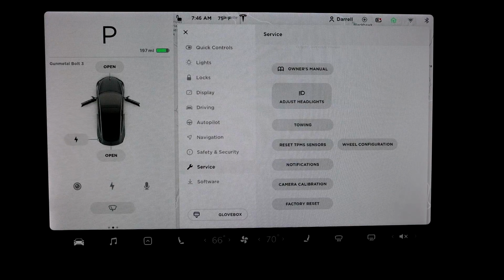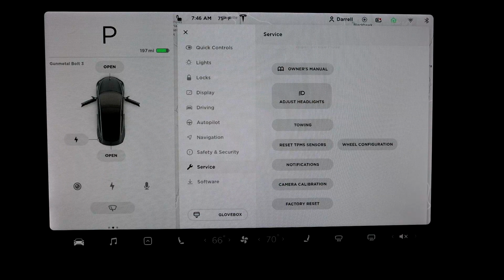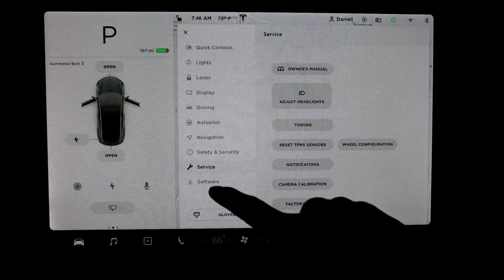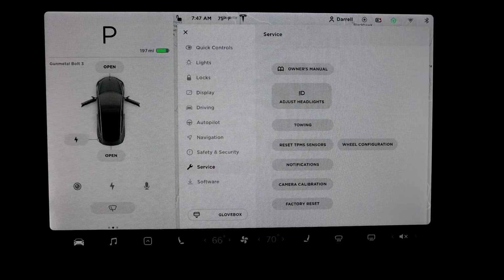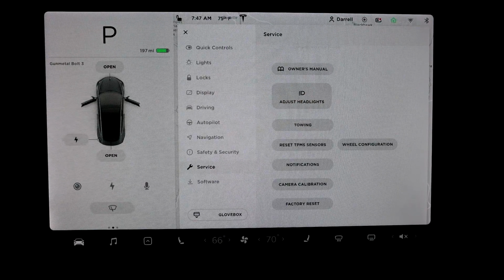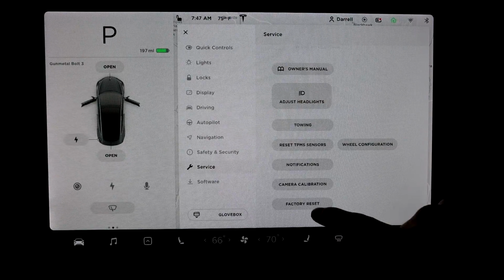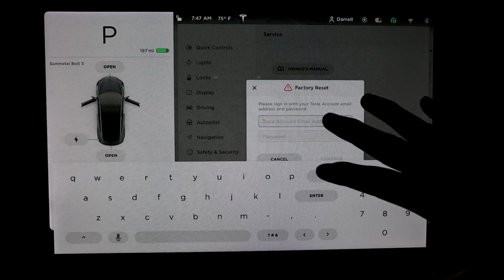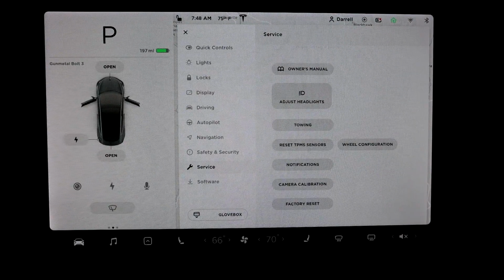How to Erase All Personal Data From Your Tesla Model 3 or Y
In this video, I show you how to erase all data and turn your Tesla Model 3 or Y back to default if you’re planning on selling the car or just want a fresh start.